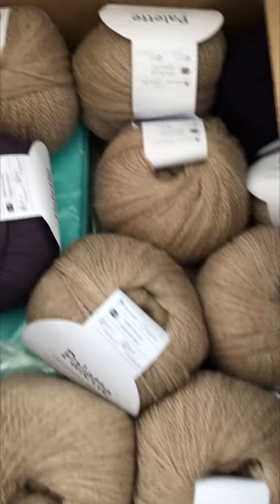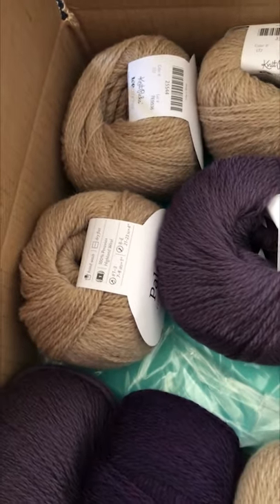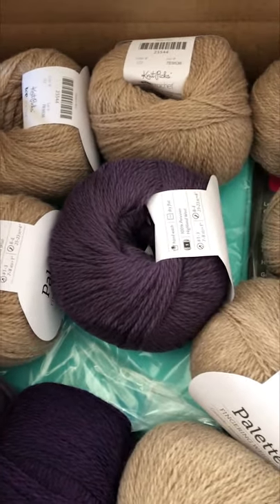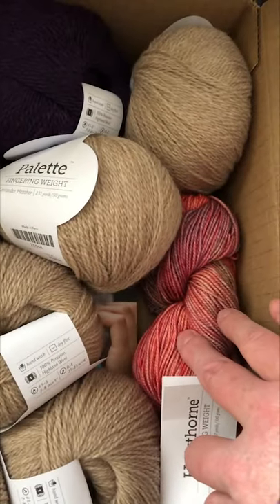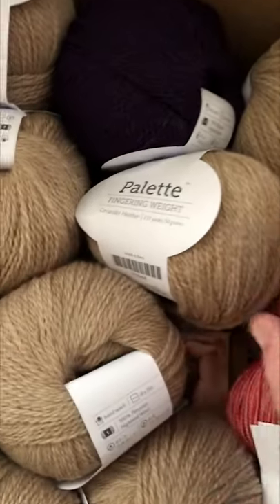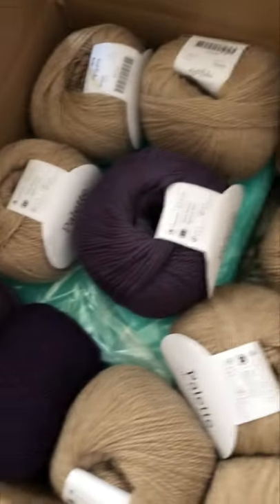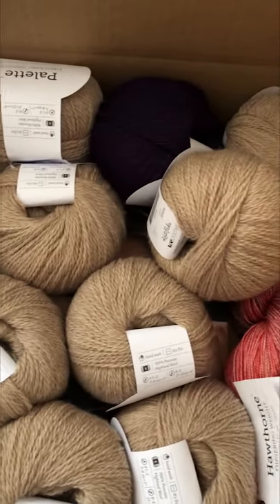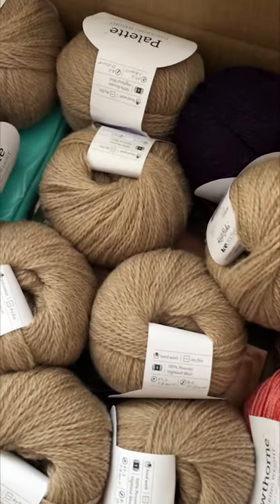Unboxing Knit Picks Yarn - I got mail from Knitpicks and WeCrochet!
Unboxing Knit Picks Yarn!

I got mail from knitpicks wecrochet for kpcollab2021 ! At least three colours of Knit PicksPalette fingering-weight yarn, WeCrochet magazine #5 and a new set of quality crochet hooks!

(Looks like someone also snuck in a hook case and the most adorable stitch markers ever. thank you!!)

You have no idea how excited I am to get started on this project! 😊